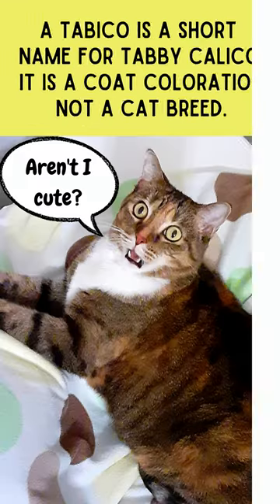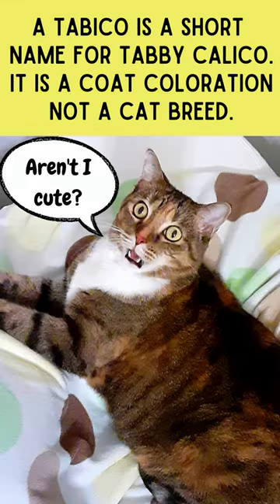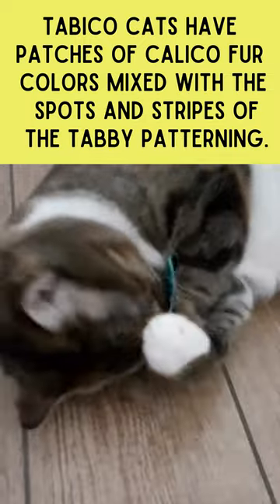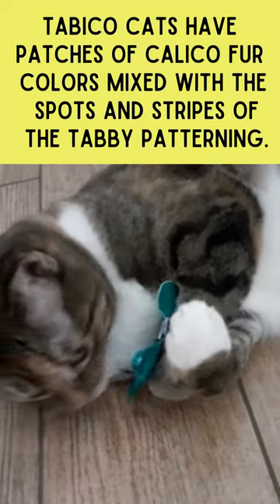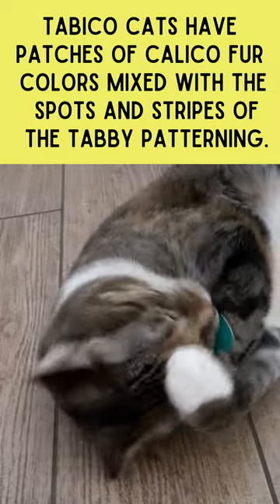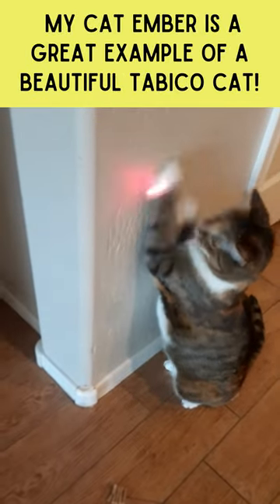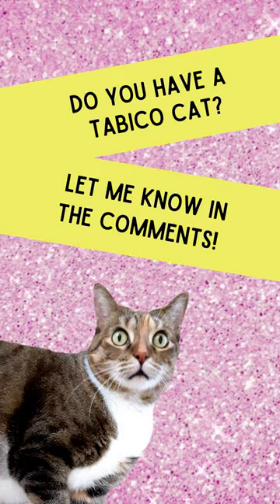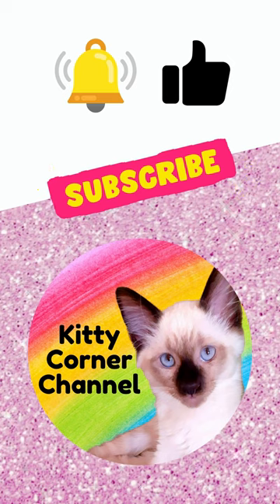What is a Tabico Cat? Cats kittens (Kitty Corner Channel, Cat Facts, Calico Cat)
🌈Welcome to Kitty Corner Channel, the place for cat lovers!
💜If you like videos about cat care, fun feline facts and great kitty products be sure to SUBSCRIBE and 🔔 RING THE BELL for notifications so I can share new content with you every week!
💕 Thank you for supporting my channel and small business, as a portion of my earnings are donated to various animal rescues.
🐈 My goal is to help educate people about cats and to make the world a much better place to be for felines and people too! 🐈‍⬛
© Copyright protection applies to all of our videos and written content and will be enforced.
✨Attribution:  Stock footage is obtained and used with permission from pexels.com, gettyimages.com, shutterstock.com and storyblocks.com. The information on this channel is not meant to be used as a substitute for advice from your veterinarian or any other medical specialist.